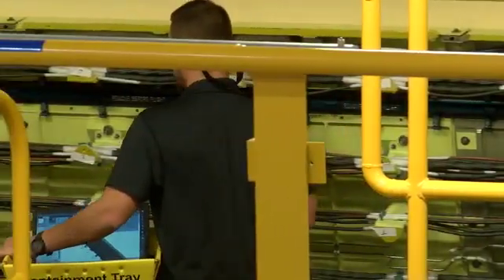Michoud Director on partnership with Marshall engineers